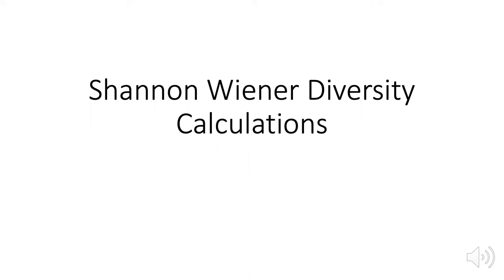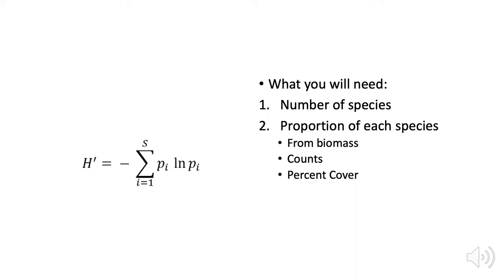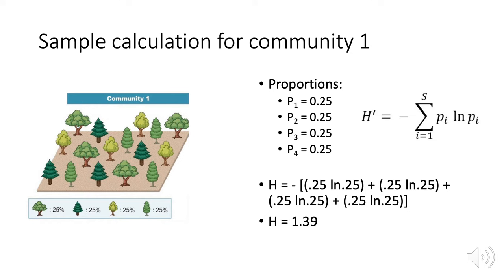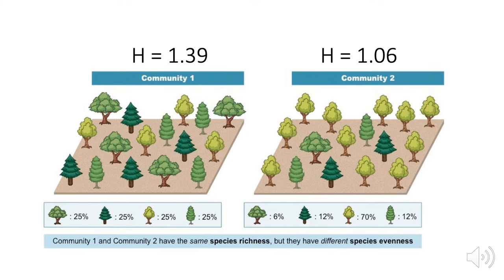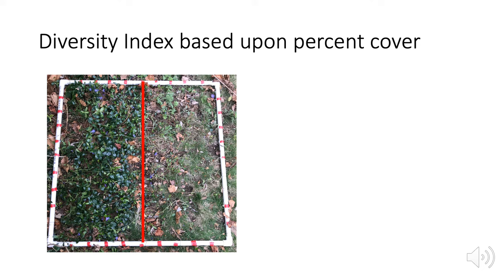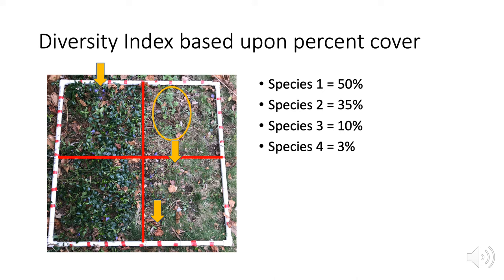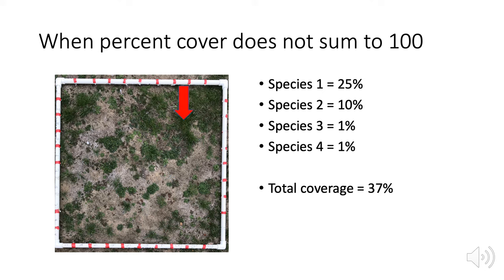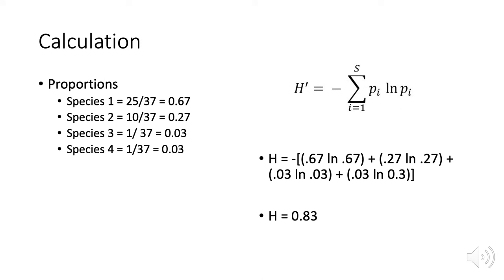How to calculate Shannon Wiener Diversity Index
A quick video on how to calculate shannon wiener diversity index based on total counts of species or using quadrat sampling.